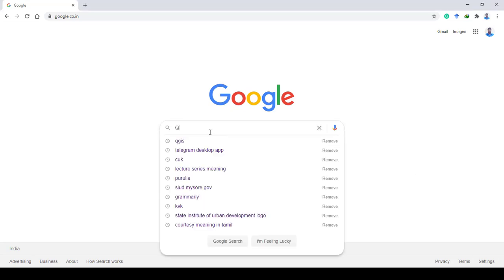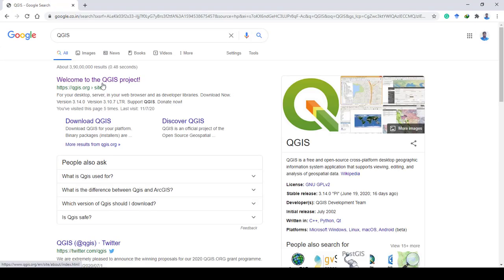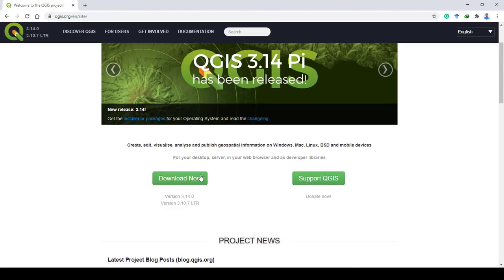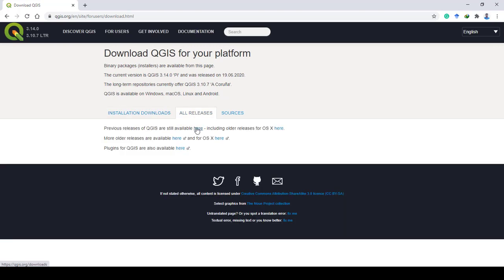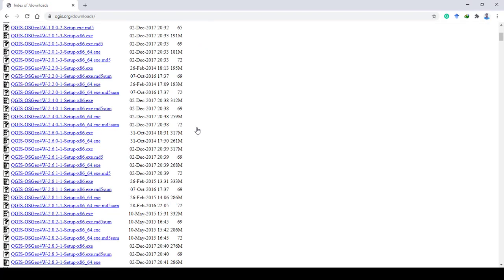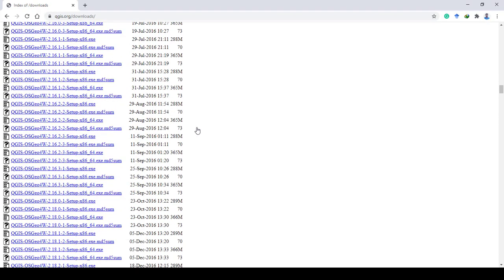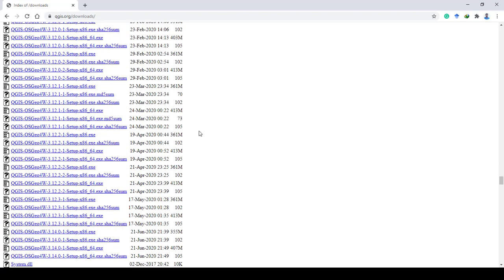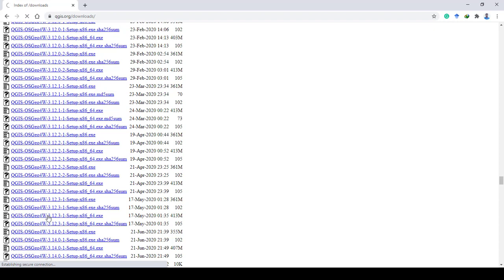QGIS Earlier Version Download and Installation Guide: Unlocking Powerful GIS Features!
"Are you interested in harnessing the power of older versions of QGIS for your geographic information system (GIS) projects? Look no further! In this comprehensive video, we provide a step-by-step tutorial on how to download and install an earlier version of QGIS. Discover the benefits and features of these specific releases, allowing you to leverage their unique capabilities for your mapping, data analysis, and visualization needs. Join us now and embark on a journey to unlock a world of GIS possibilities with QGIS earlier versions. Don't miss out on this essential resource for GIS enthusiasts, professionals, and learners alike!